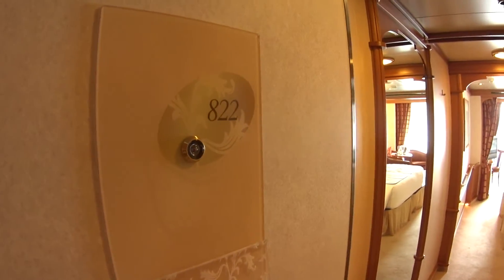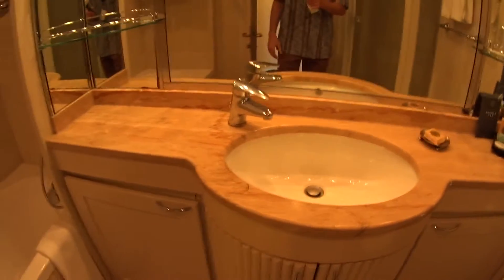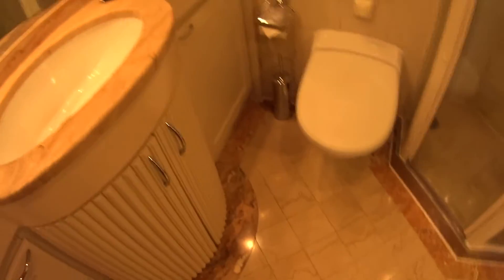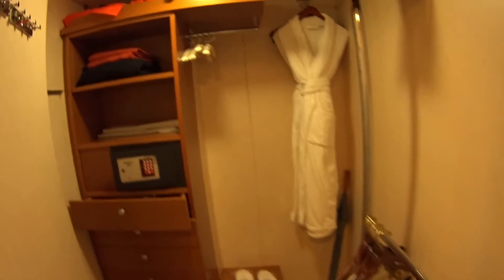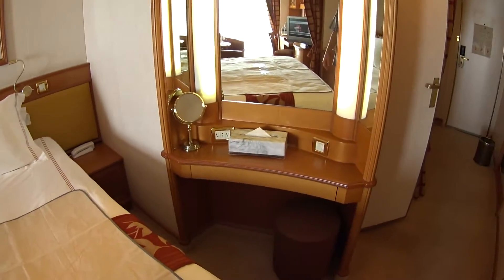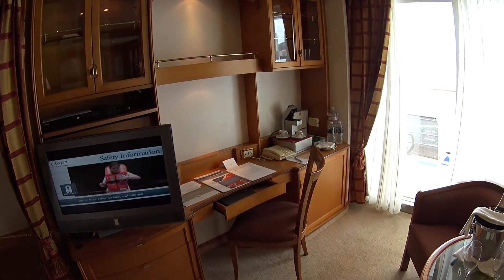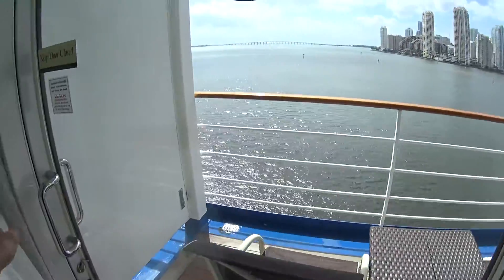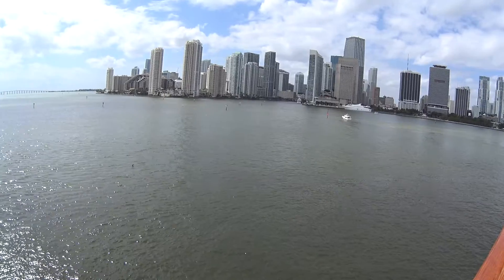Regent Seven Seas Navigator Concierge Suite Tour in 1080p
D Concierge Suite 822 : 301 ft2 (28 m2),Balcony: 55 ft2 (5 m2)
LAYOUT
Marble Bathroom
Private Balcony
Sitting Area
Maximum of 3 Guests
Suite measurements are approximate,
and those in same category may vary
in size. They may also have different
furniture placement than as depicted
in photographs.
DISCOVER OUR SHIPS
HIGHLIGHTS
FREE Roundtrip Air*
FREE Ground Transfers between Airport and Ship*
FREE 1-Night Pre-Cruise Luxury Hotel Package
Including:
- FREE Ground Transfers
- FREE Breakfast
- FREE Porterage
FREE Unlimited WiFi*
FREE 15 Minutes of Ship-to-Shore Phone Time*
European King-Size Suite Slumber Bed® or Elite Slumber Bed†
In-Suite use of Binoculars, illy® Espresso Maker & Cashmere Blanket
Spacious Walk-in Closet With Safe & Marble-appointed Bathroom With Tub and/or Shower
Regent Bathrobes & Slippers
L'Occitane® Soaps, Shampoos & Lotions
Vanity & Hair Dryer
Interactive Flat-screen Television With Extensive Media Library, Complimentary Movies-on-Demand & Direct-dial Satellite Phone
Welcome Bottle of Champagne With Our Compliments
24-Hour Room Service With Dinner Served Course-by-Course
Complimentary Shoe Shine Service
Fresh Fruit Replenished Daily
Mini-Bar Replenished Daily With Soft Drinks, Beer & Bottled Water — All Complimentary